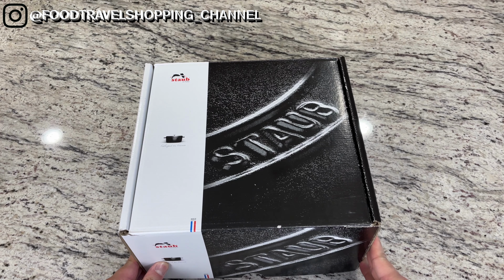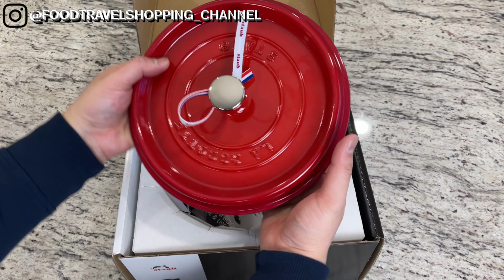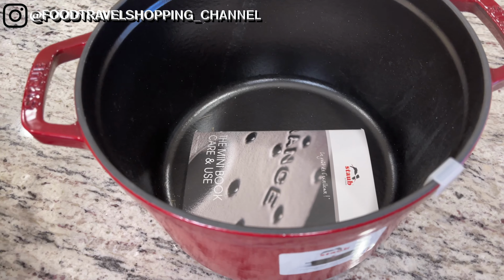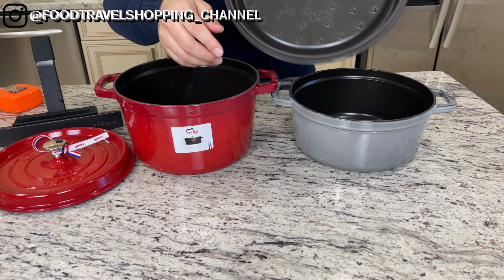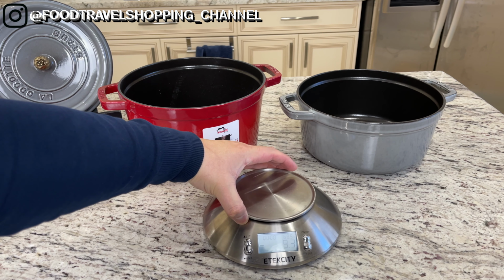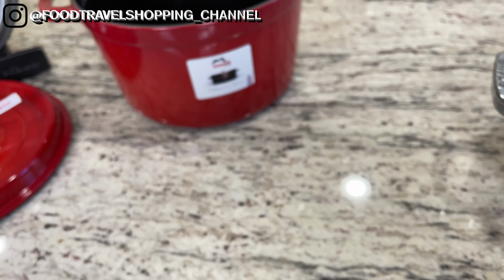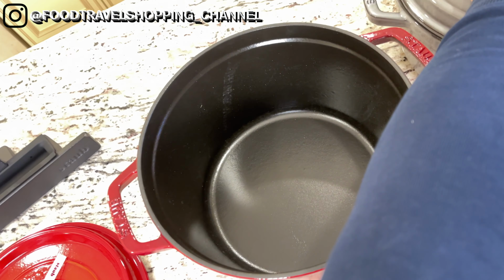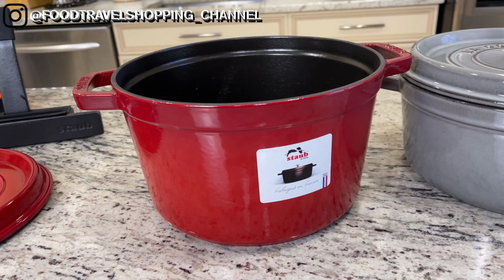Staub Unboxing | Perfect Cocotte Recommendation for first time user | CNY Color!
HAPPY CNY! This is a perfect color for CNY and for first Staub user. If you are looking for a staub cocotte for the first time, I highly recommend this one.